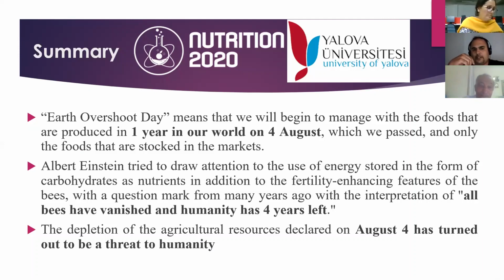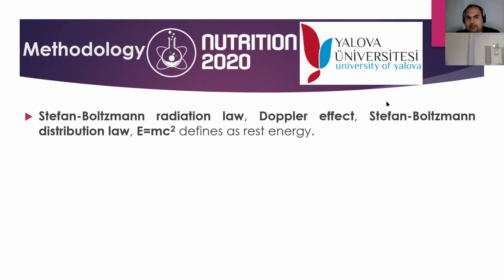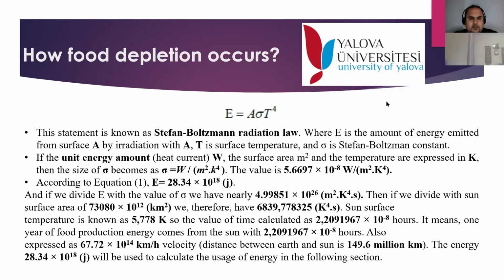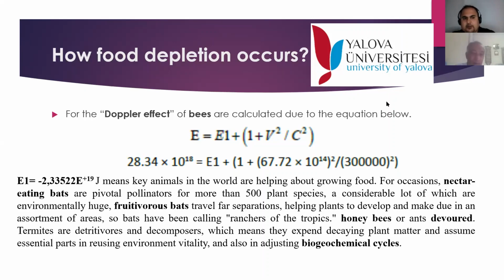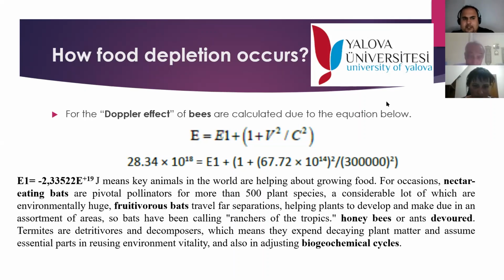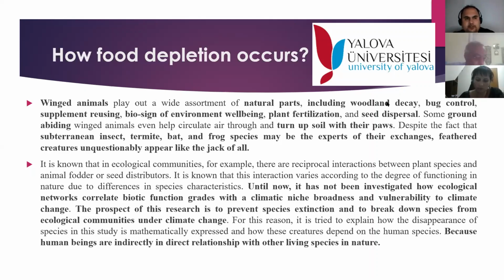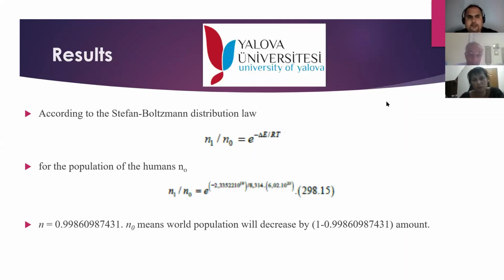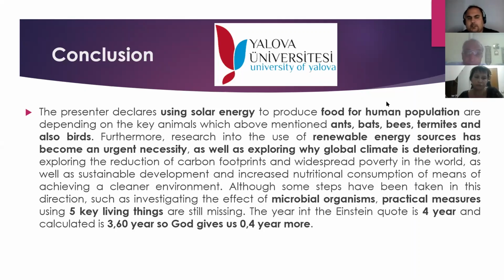Calculation of Food Shortage | Cemil Koyunoglu | Nutrition Research Virtual 2020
Lecture by Cemil Koyunoglu, Yalova University, Turkey on A Case Study for Verification of "E = mc2": Calculation of Food Shortage